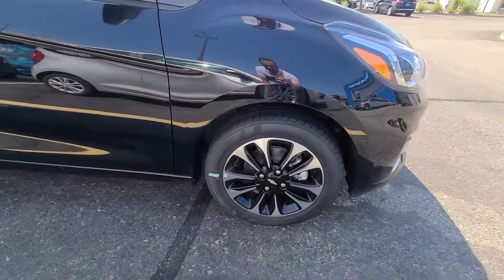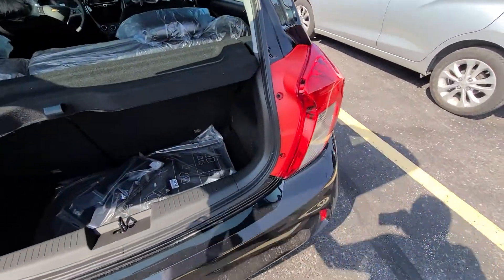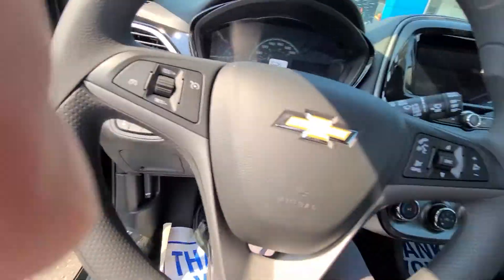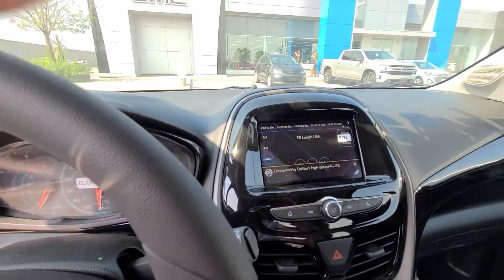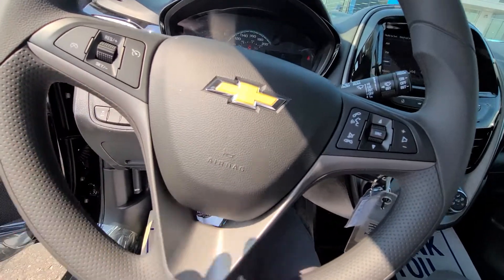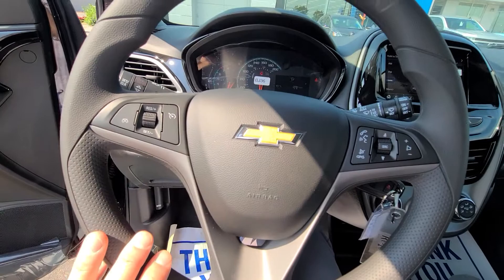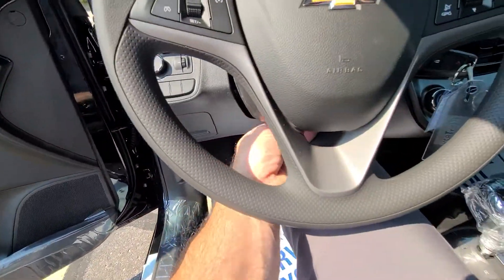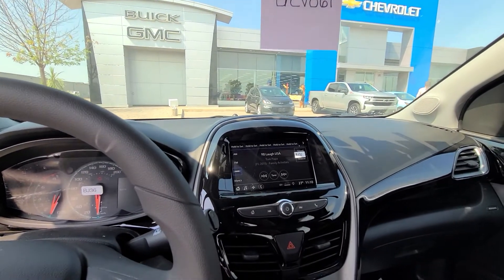Mike 2021 Chevrolet Spark LT